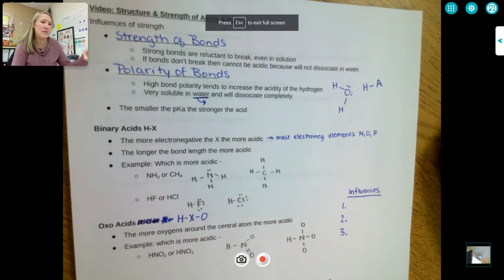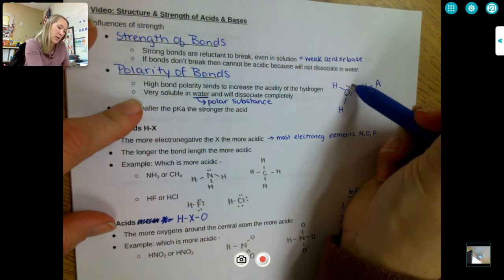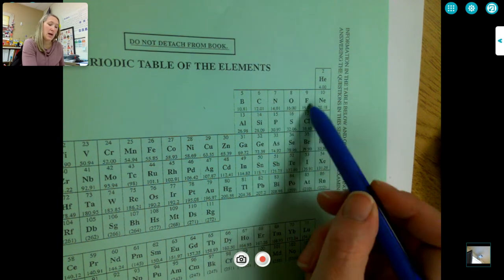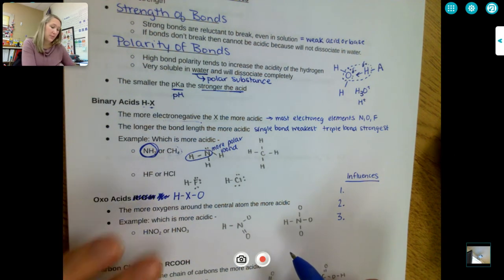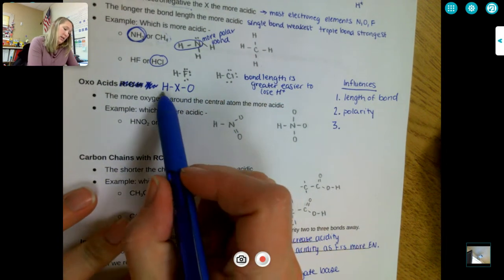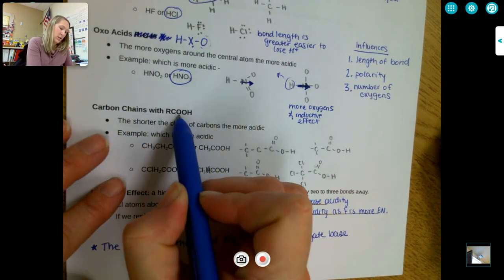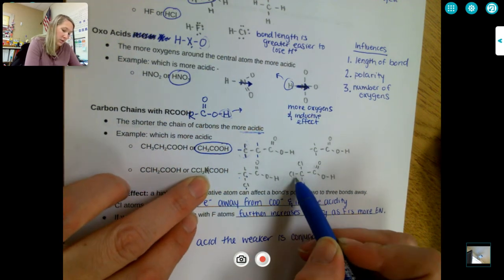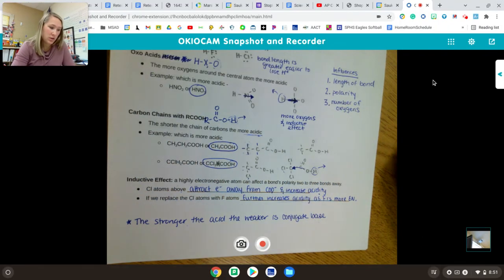Structure & Strength of Acids & Bases